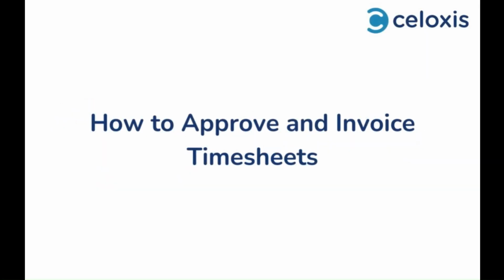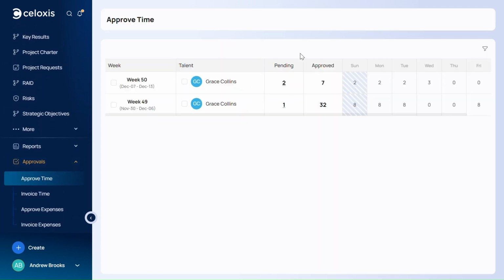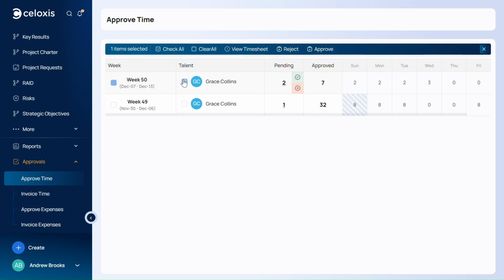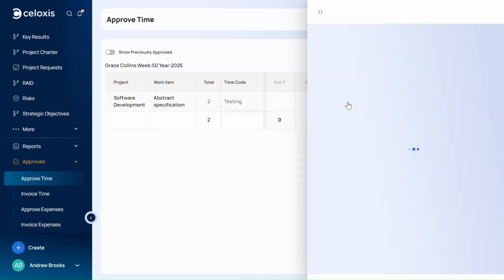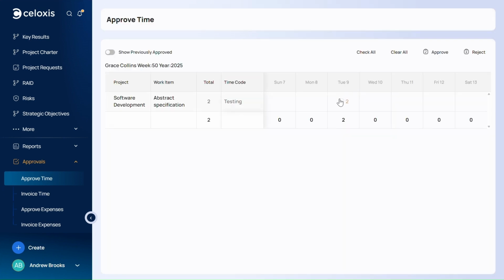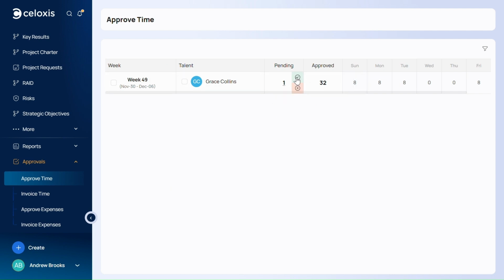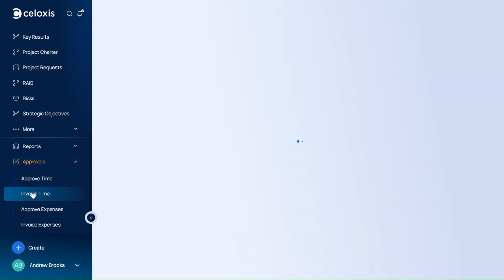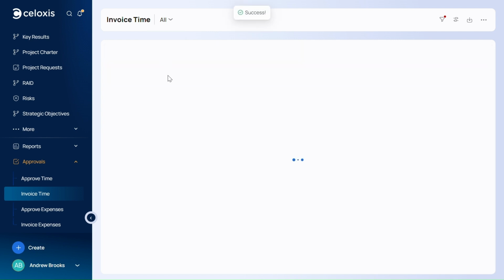How to Approve & Invoice Timesheets in Celoxis | v15 Time Tracking & Billing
Welcome to Celoxis Learning! In this tutorial, you’ll learn how to approve and invoice timesheets in Celoxis, helping you streamline time approvals, billing, and project financials.

This video is recorded using Celoxis v15.0 and reflects the latest UI and workflow improvements.

Celoxis makes it easy for project managers and finance teams to review submitted timesheets, approve them in bulk, and convert approved time entries into invoices; all from a single, connected workflow.

What You’ll Learn:
1. How to review and approve submitted timesheets
2. Bulk approval of time entries for faster processing
3. How to invoice approved timesheets accurately
4. How approved entries flow into project billing

This is especially useful for teams tracking billable hours, managing client projects, and ensuring accurate invoicing without manual errors.

🔹 Ideal for:
Project Managers, PMOs, Finance Teams, Billing Teams, and Professional Services organizations.